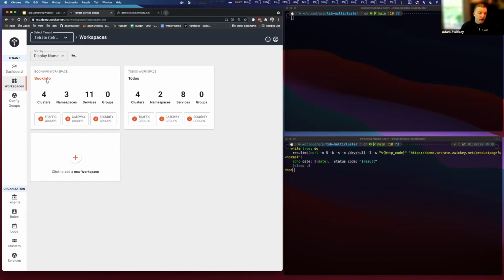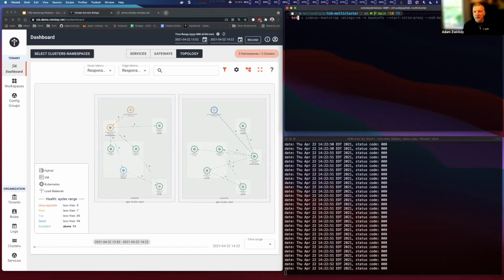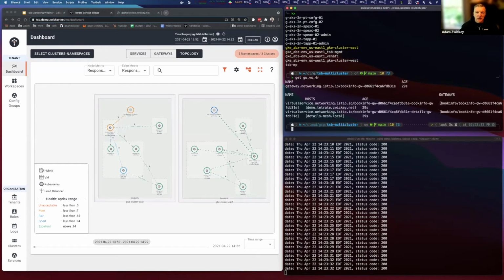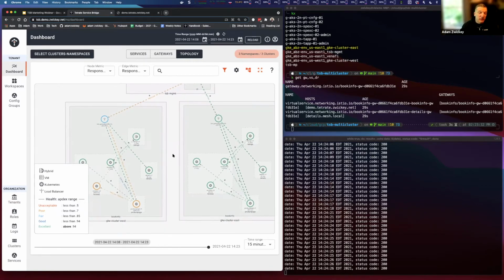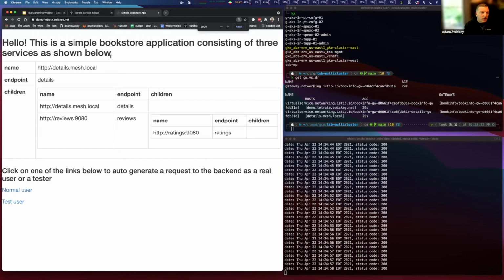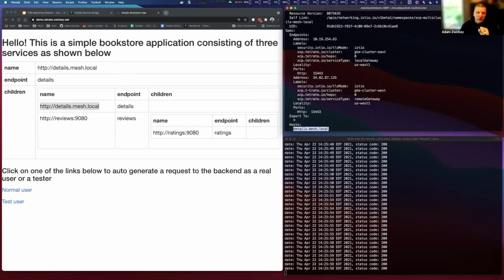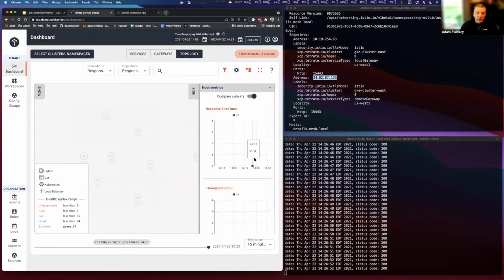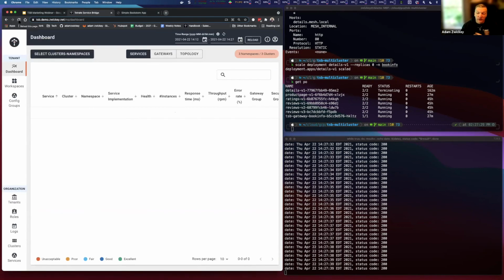Tetrate Service Bridge Demo: Locality-Aware Traffic Routing and Regional Failover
In this demo, Tetrate's Adam Zwickey uses the bookinfo application to demonstrate an active/active deployment across two regions, where the global service mesh can perform locality-aware routing. Created by Istio founders, Tetrate Service Bridge is an application connectivity platform built to manage multi-cluster and multi-cloud.